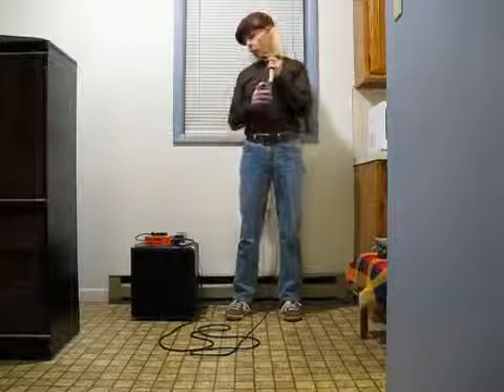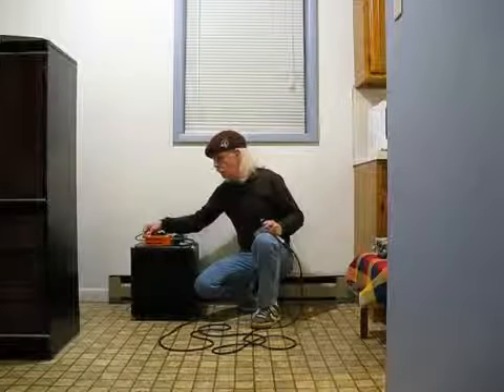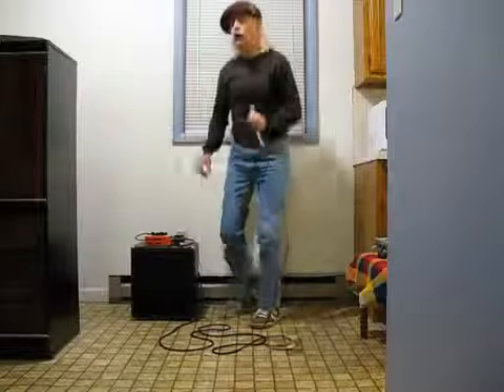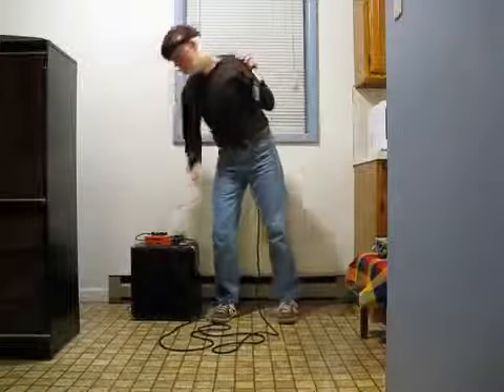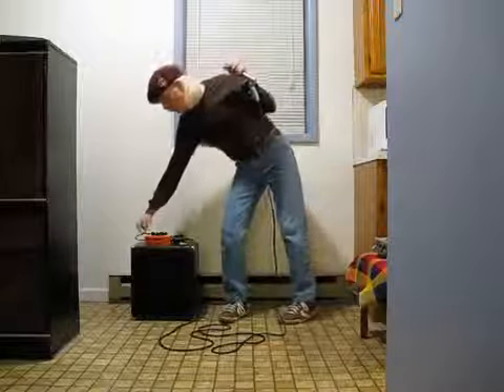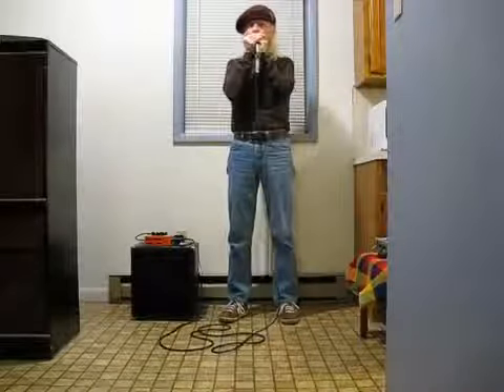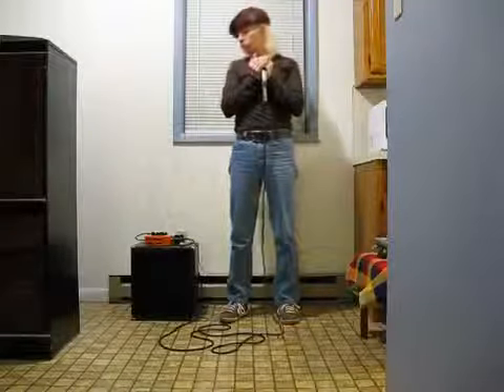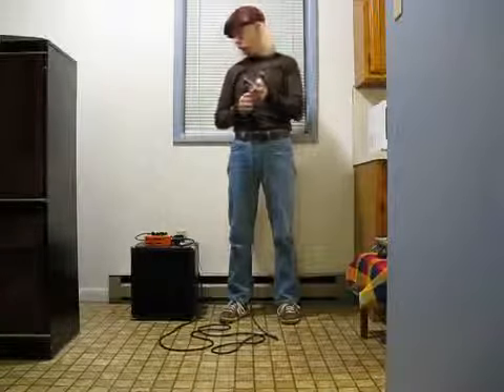1 Harmonica Pedal the Boogieman and Polytone Amp